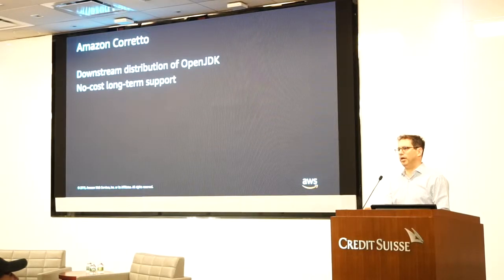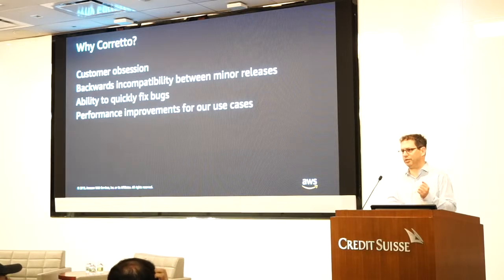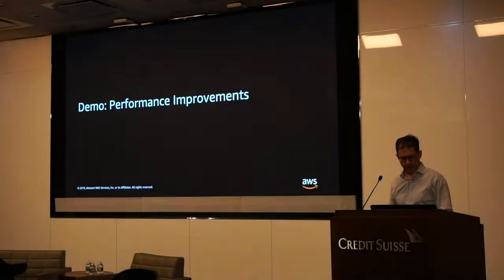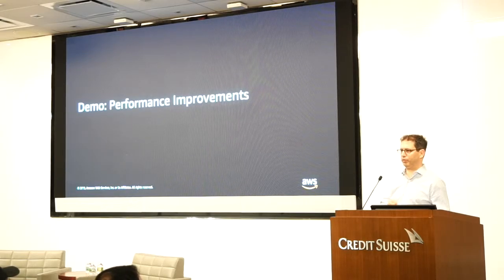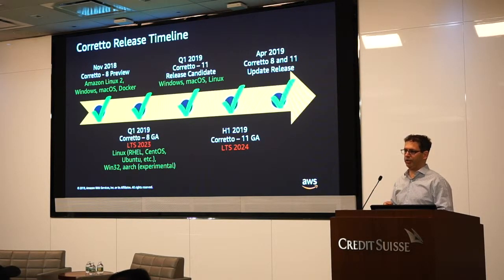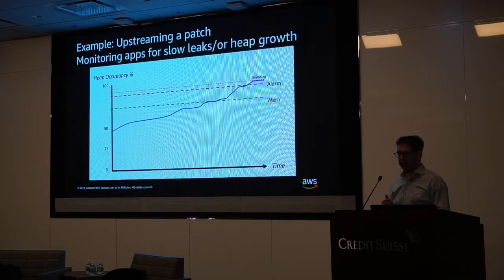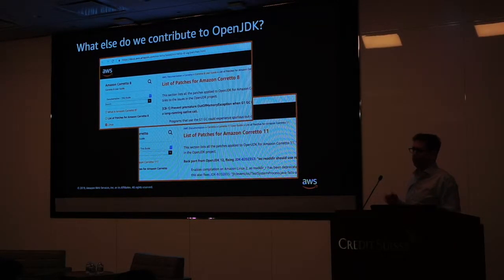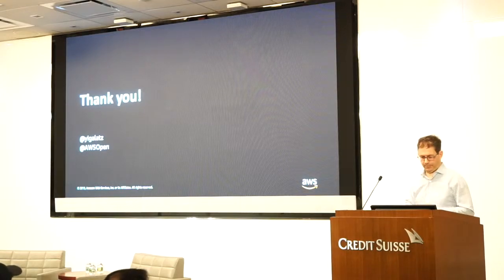NYJavaSIG 20190522 Amazon's JDK - Corretto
Amazon Corretto is a no-cost, multiplatform, production-ready distribution of the OpenJDK. Corretto comes with long-term support that will include performance enhancements and security fixes. Amazon runs Corretto internally on thousands of production services and Corretto is certified as compatible with the Java SE standard. With Corretto, you can develop and run Java applications on popular operating systems, including Linux, Windows, and macOS.

This talk will explain on why Amazon Corretto was created and about our core project tenets including why upstream compatibility to OpenJDK is a core tenet of Corretto. Attendees will learn how to get started with Corretto, how to collaborate with the project and how upstream OpenJDK build is merged and published as Corretto.

Yishai Galatzer
Yishai is the manager of the Artifacts and Languages group in AWS Developer Tools. His team builds and distributes Amazon Corretto, a no-cost, multiplatform, production-ready distribution of the OpenJDK. Yishai’s team built the JDK that powers Amazon’s services, and in 2018 released it under the Amazon Corretto brand for public consumption.